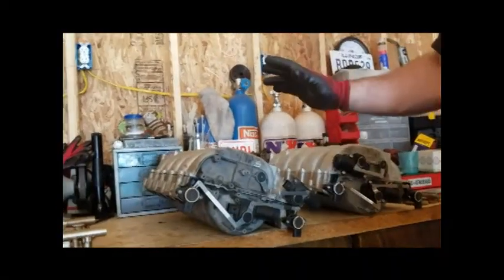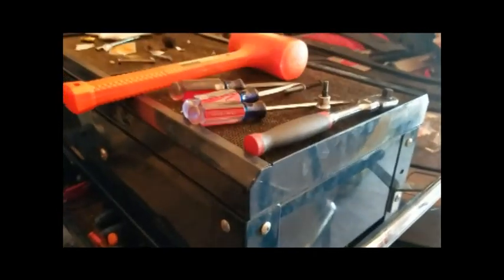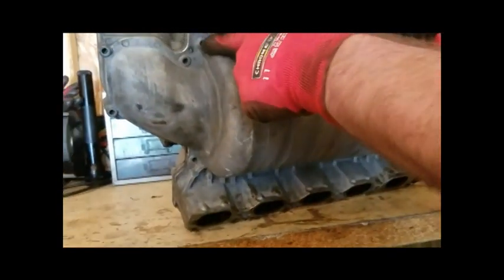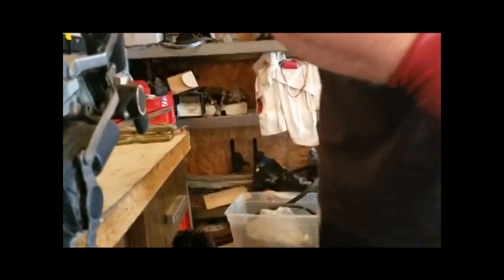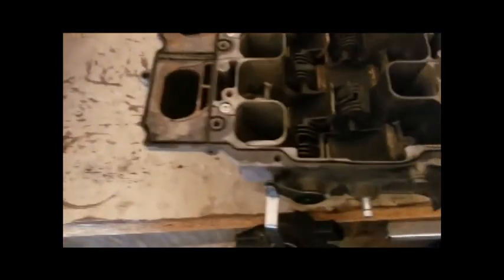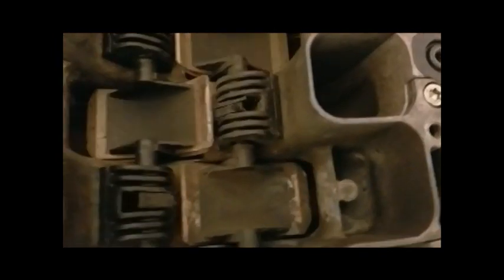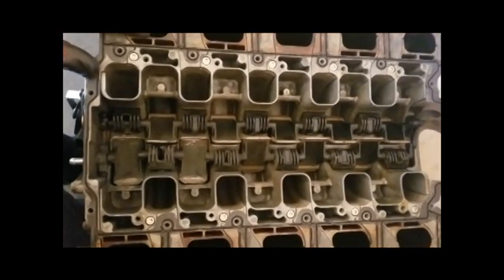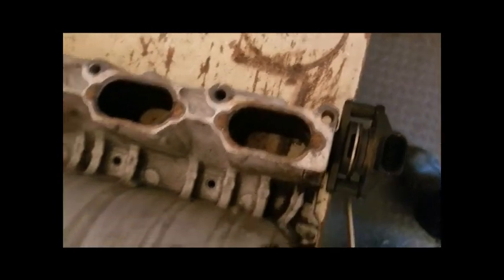Audi S6 / S8 5.2 V10 intake separation. What breaks how does it work?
This video helps show you how to take apart your prone to break Audi S6 or S8 5.2 intake manifold to help inspect the manifold flaps. Also shows the intake flaps moving and what a broken flap looks like.